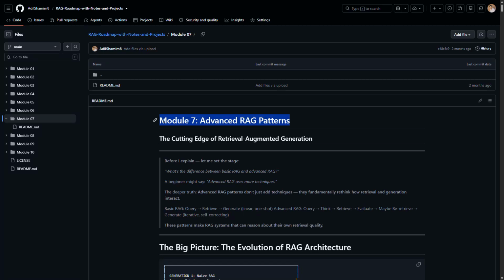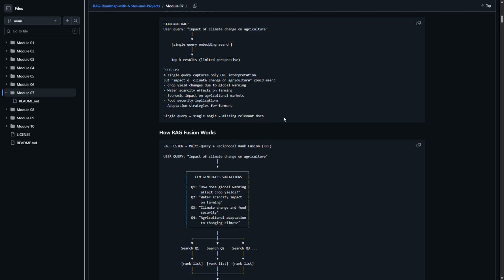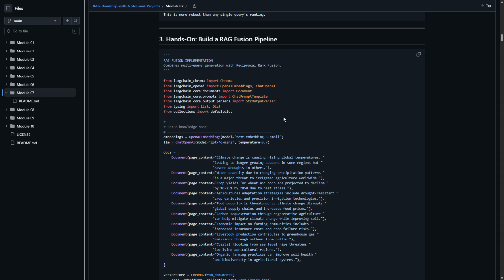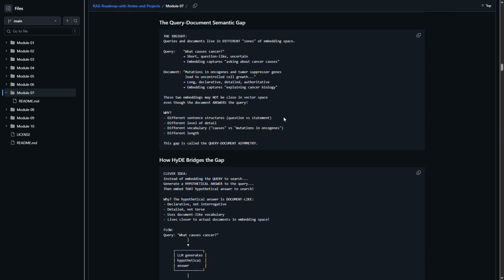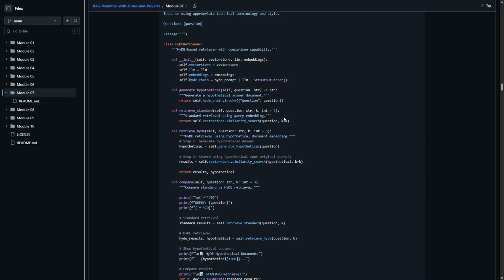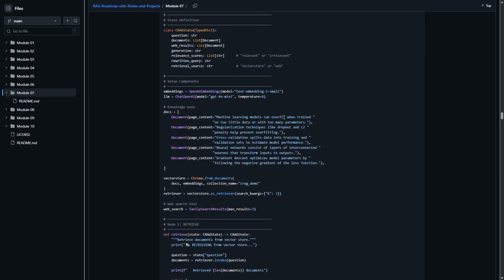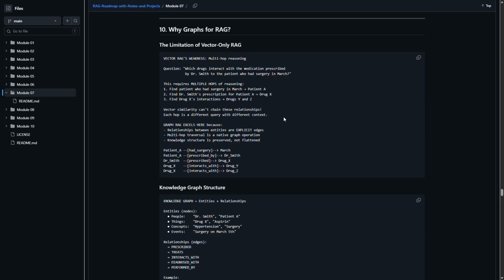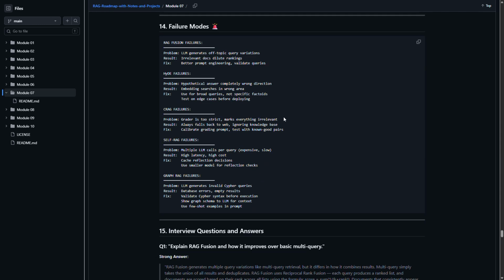RAG Module 07: 7 Advanced RAG Patterns That Separate Prototypes From Production Systems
Naive RAG Answers 44% of Questions. These 7 Patterns Get You
to 80%+ (RAG Roadmap Module 07: Advanced RAG Patterns)

A 2024 benchmark found that naive RAG without optimizations
answers only 44% of factual questions correctly. State-of-the-art
RAG? 63%. The gap between 44% and 80%+ is bridged by 7 advanced
architectural patterns — each with real benchmarks, honest
trade-offs, and production code.

In Module 07, I cover: Self-RAG (hallucinations drop from 15%
to 2%), CRAG (+36.6% PubHealth accuracy over baseline), RAPTOR
(+20% QuALITY benchmark), Adaptive RAG (3–10x cost savings),
Speculative RAG (latency reduction), Contextual Retrieval
(67% fewer retrieval failures), and GraphRAG (cross-document
relational reasoning). 7 patterns. All arXiv-backed. All with code.

New? Start from Module 01: [Link]

📚 MY RAG ECOSYSTEM:
→ Module 01 — Foundations: [Link]
→ Module 02 — Chunking: [Link]
→ Module 03 — Embeddings: [Link]
→ Module 04 — Advanced Retrieval: [Link]
→ Module 05 — Retrieval Engine: [Link]
→ Module 06 — Production RAG: [Link]

🎥 WATCH THE FULL SERIES:
→ Module 01 — RAG Foundations: [Link]
→ Module 02 — Text Splitting & Chunking: [Link]
→ Module 03 — Embeddings & Vector Representations: [Link]
→ Module 05 — Basic Retrieval Engine: [Link]
→ Module 06 — Production RAG Architecture: [Link]
→ Module 07 — Advanced RAG Patterns: YOU ARE HERE
→ Module 08 — Coming Soon

→ WhatsApp Community: [Your Link]

⭐ Star the repo — every star helps more engineers
find this roadmap for free!